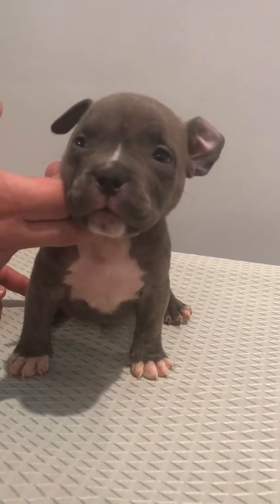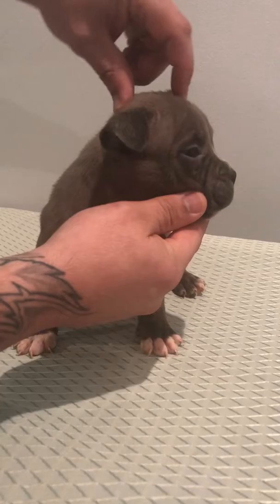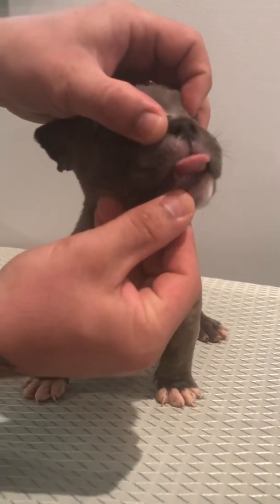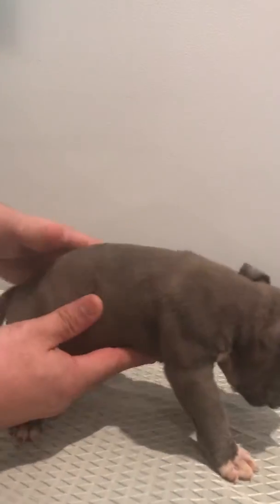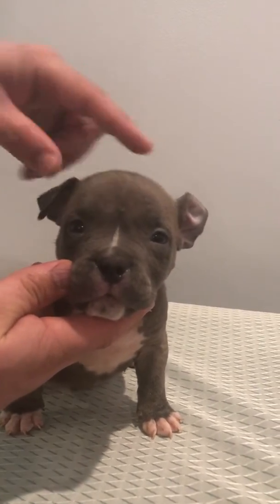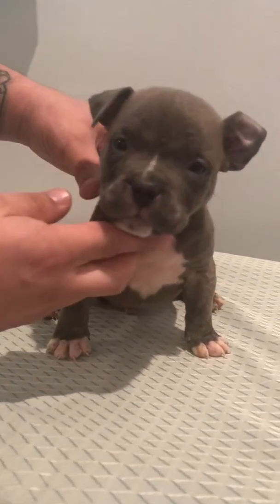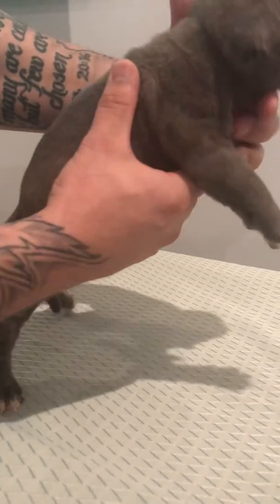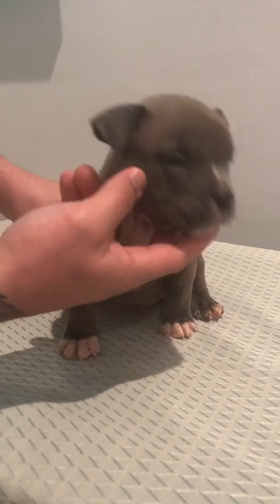Male bully puppy available for sale 5 weeks old off Maverick x Sexy Lexy